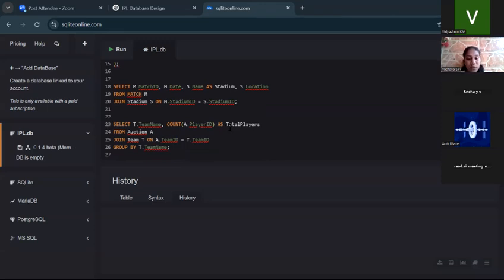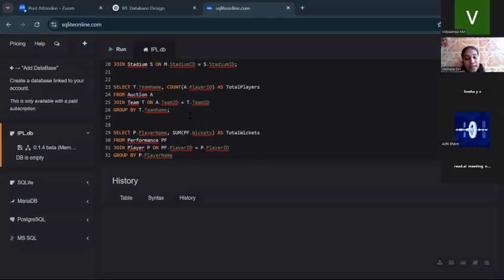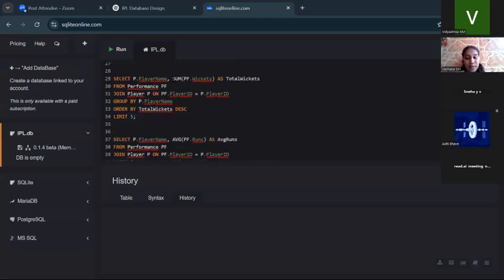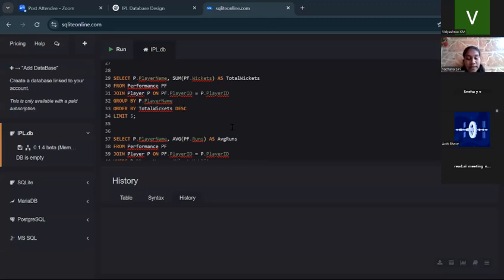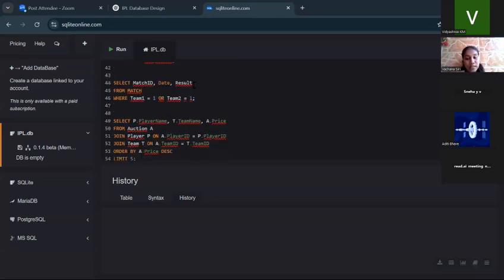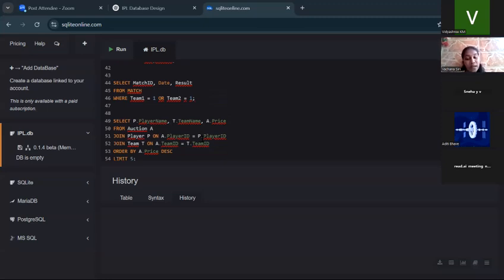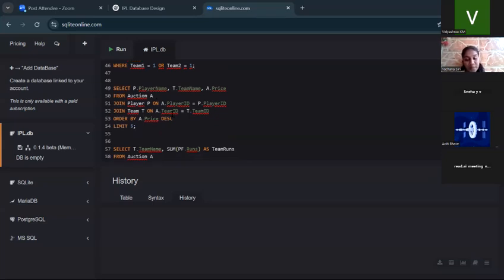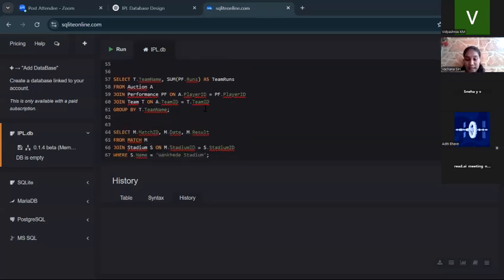Fundamental Database Management system IPL T20